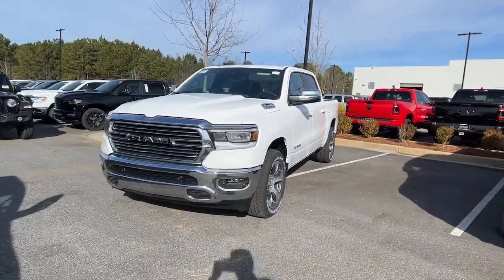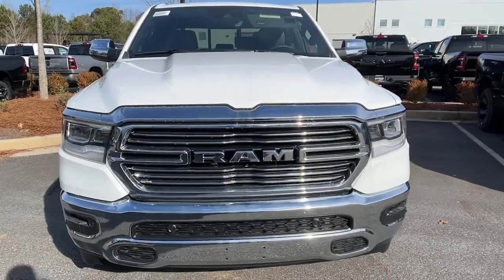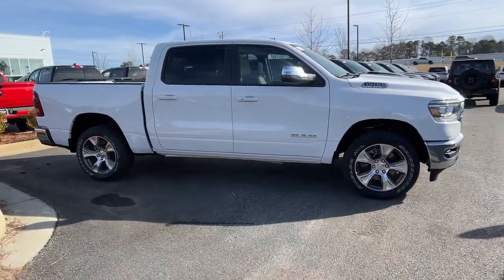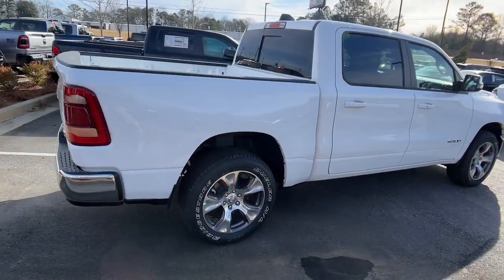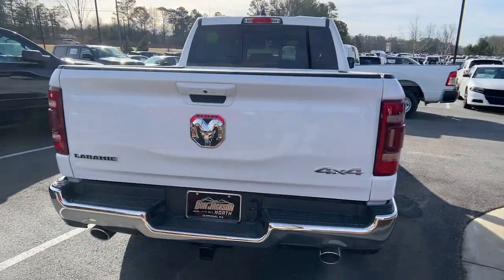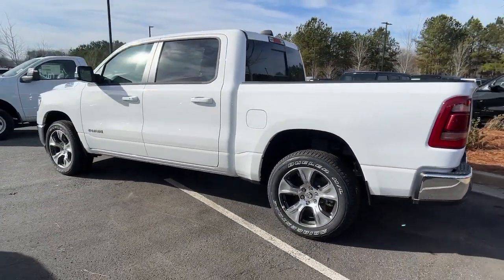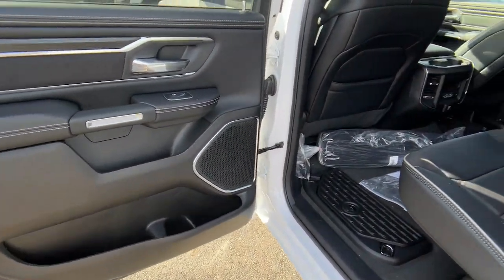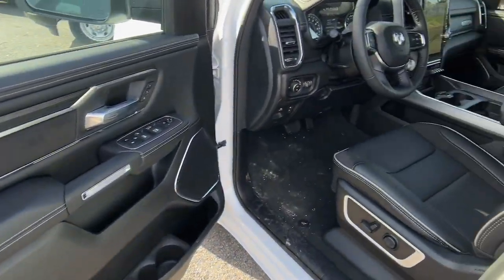2024 Ram 1500 Laramie GA Dawsonville, Cumming, Gainesville, Flowery Branch, Canton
New 2024 Ram 1500 Laramie available at Don Jackson CDJR located in 5855 GA Highway 400, Cumming, GA, 30028. Servicing the Dawsonville, Cumming, Gainesville, Flowery Branch, Canton area.

You will love the features of this   2024  Ram 1500. The Ram 1500 delivers gritty towing capability, passenger-focused comfort and safety features, and surprising fuel efficiency. These are just some of the great options this vehicle comes with: Heated Steering Wheel
, Pre-Collision System, V8 Engine, Navigation System, Keyless Entry, Heated Mirrors, Remote Engine Start, Woodgrain Interior Trim, Keyless Start, Power Passenger Seat. Get the truck that's both strong and comfortable to drive. Get into the Ram 1500.